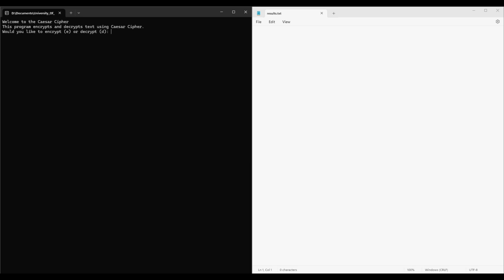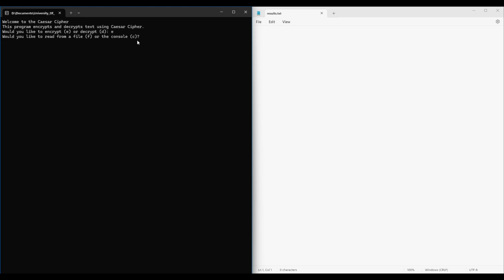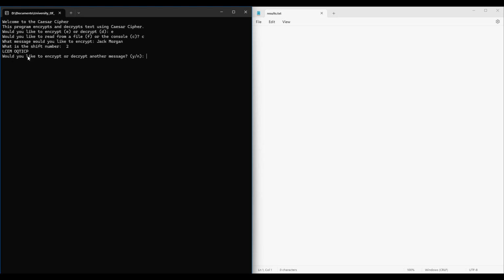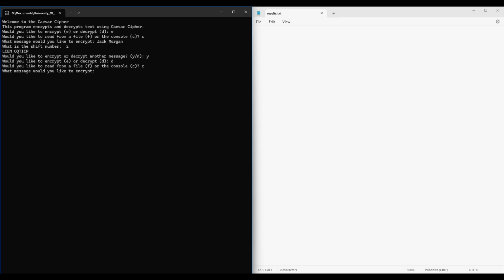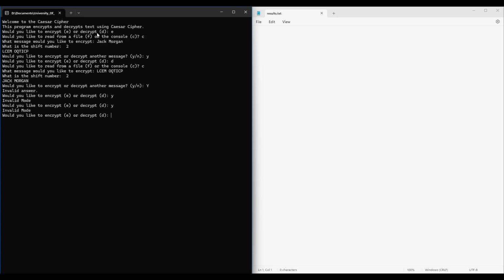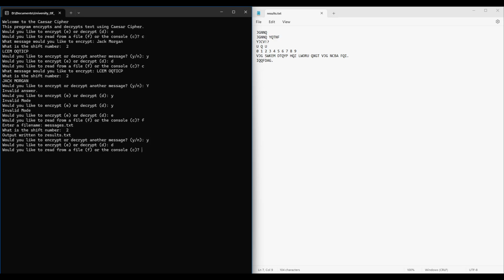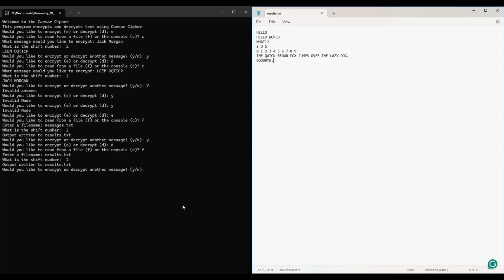Caesar Cipher Python Program - Encrypt and Decrypt Text from Console and Files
This Python program implements the Caesar Cipher, a classic encryption technique used to shift letters in a text. It allows users to easily encrypt and decrypt text both from the console and from files. Whether you're working with a simple message or a file full of content, this program provides an efficient way to apply the Caesar Cipher and reverse the process. Perfect for anyone interested in learning about basic encryption methods, or for those who need a simple tool to encode and decode text quickly.